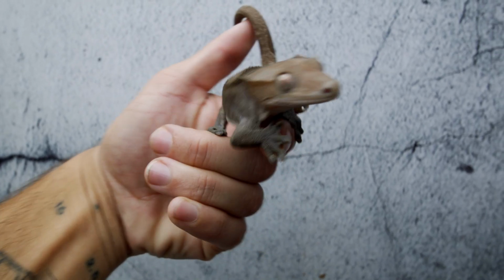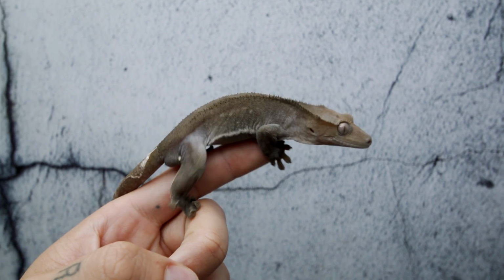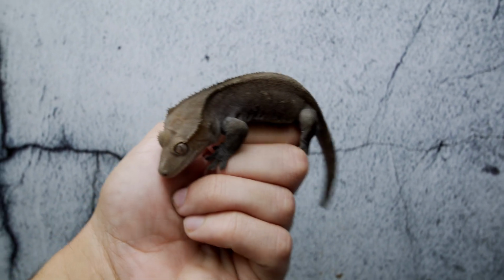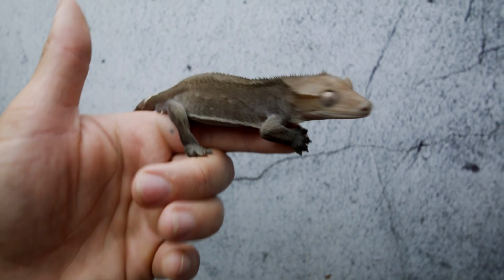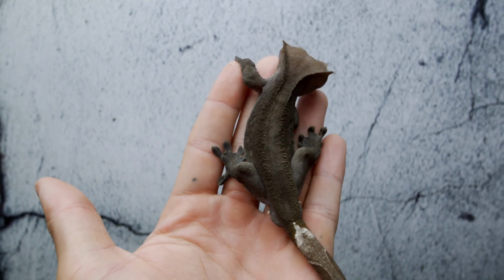I Finally Got AXANTHICS!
Everything I use for breeding Crested Geckos!
- Raw Honey
- Goat Whey Protein
- Egg White Powder
- Feeding Bottles
- Gecko Dishes
- Water Filter for Gecko Food
- Gutter Guard
- 6 Inch Hole Saw For Vents
- Lay Boxes
- Fake Plants
-Solid Pool Noodles
- Geckopia Flex Bridge
-Battery Powered Water Sprayer
- Feeding Tongs
- Calcium Powder
- Animal Safe Cleaning Solution